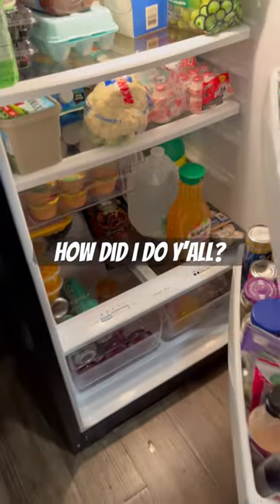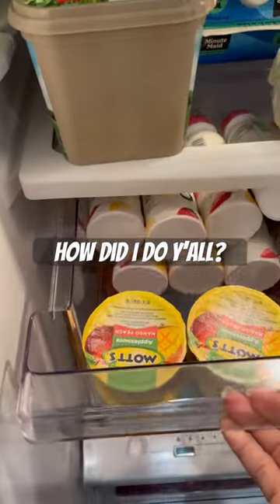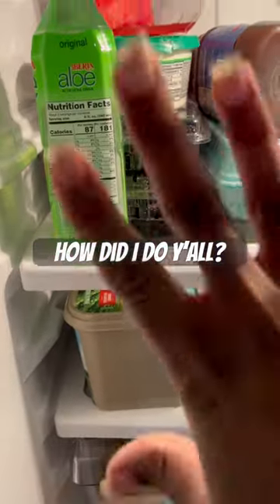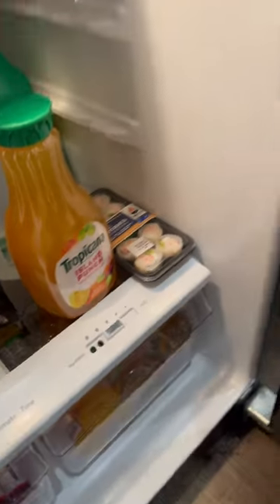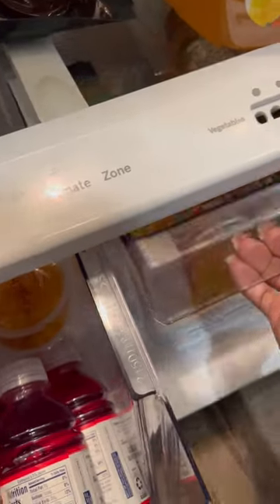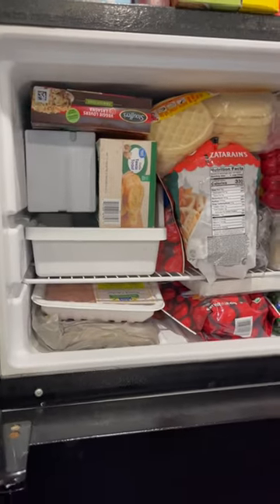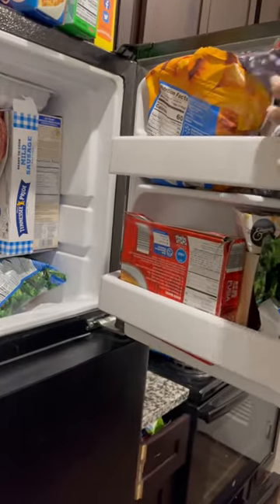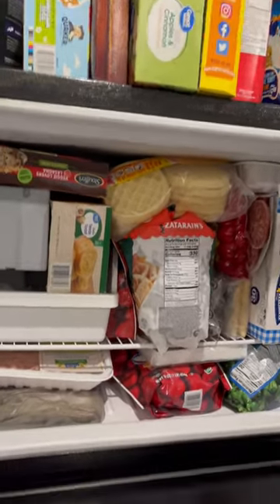Yall be easy on me lol but the snack cabinet is overflowing, that’s my next task since I’m home 😂